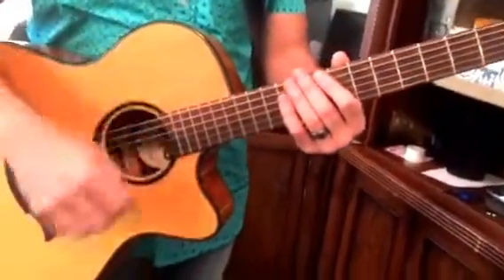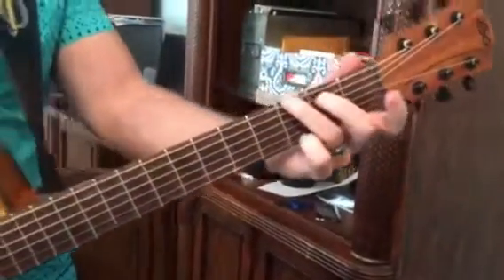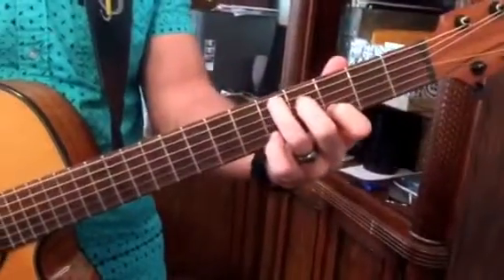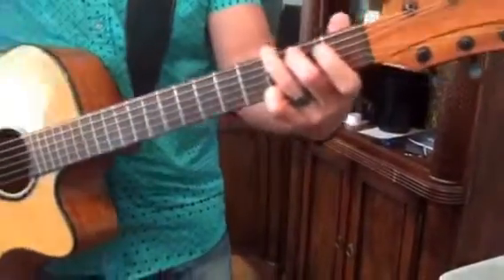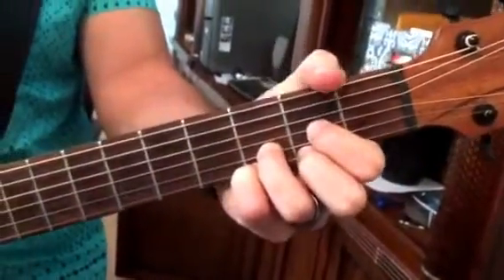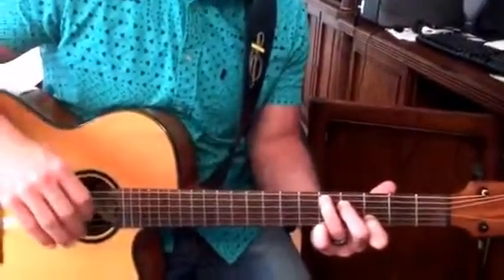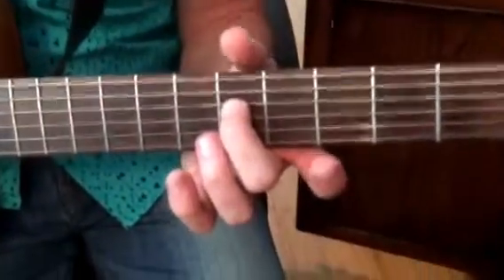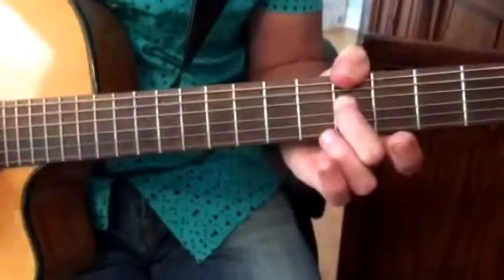Good Good Father acoustic guitar tutorial lesson for Aden and Rachel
Happy practicing! "Good Good Father" by Housefires